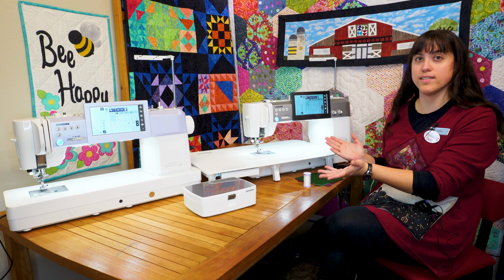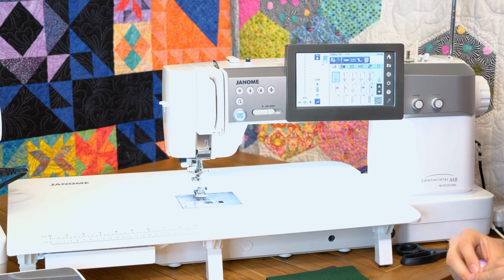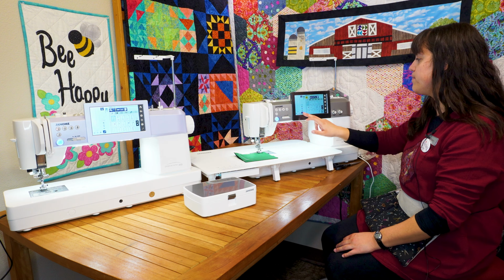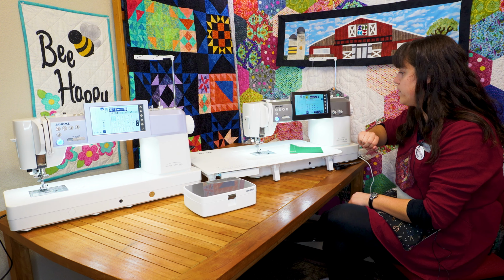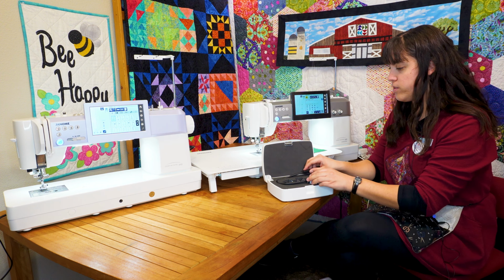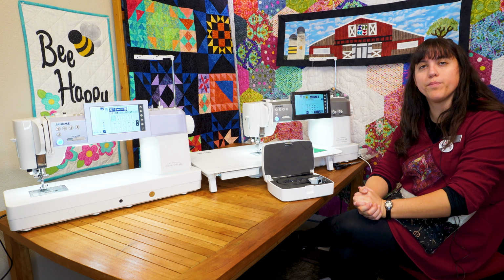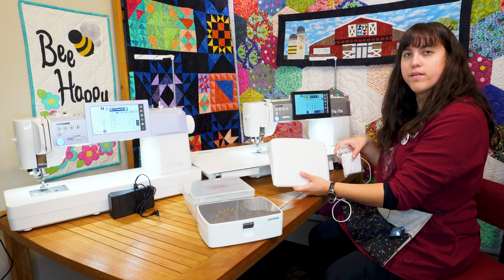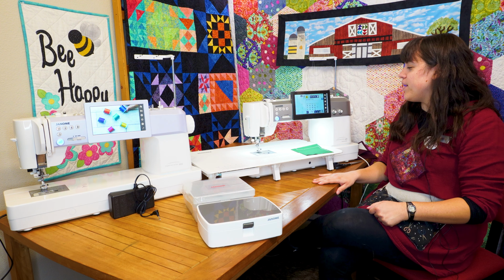Janome Continental M6 vs M8: What's the Difference?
The brand new Janome Continental M6 & Continental M8 have just been released, and we wanted to compare these two amazing high-powered sewing machines so you can decide which one is the best machine for you!

Join The Quilting Bee Hive! It's our community of Quilters who share their quilting and sewing projects